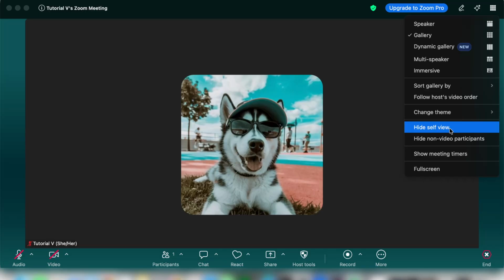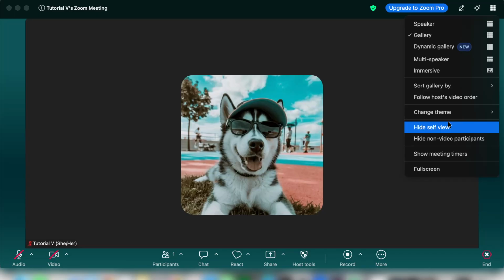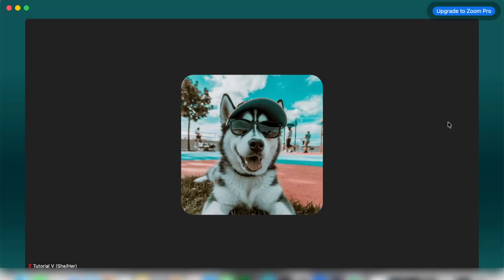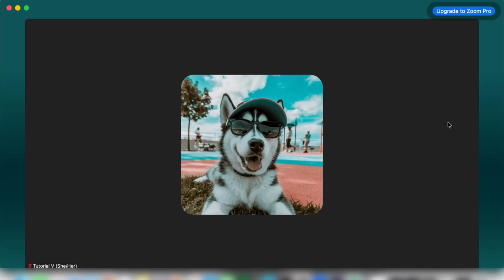How to Hide Self View in Zoom Meeting | Step-By-Step Guide 2026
In today’s video, I show you how to hide Self View in a Zoom meeting so you can stop seeing your own video while remaining visible to other participants.